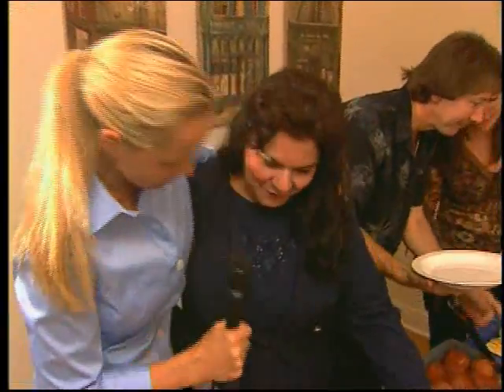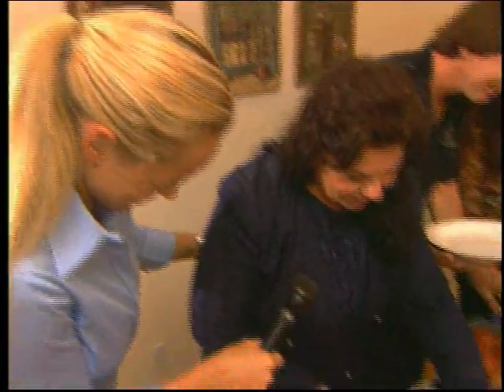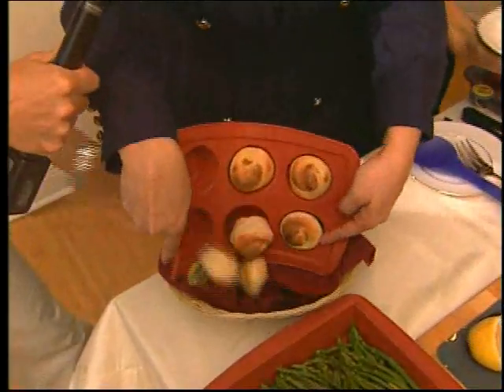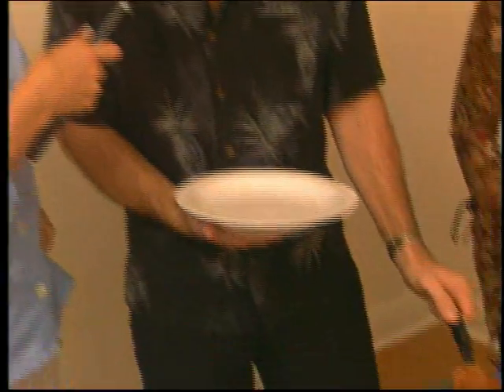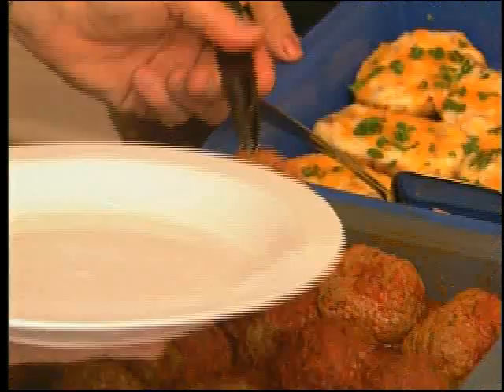Chef Tony's Smartware - Infomercial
Annika as segment host for Smartware Infomercial... intruding on an Italian Dinner...
Think I drank too much coffee that day...